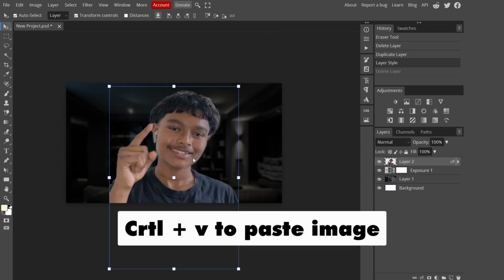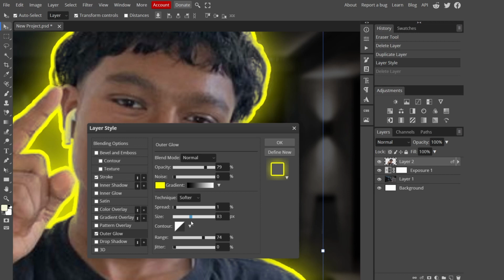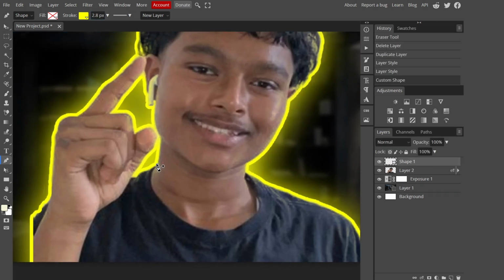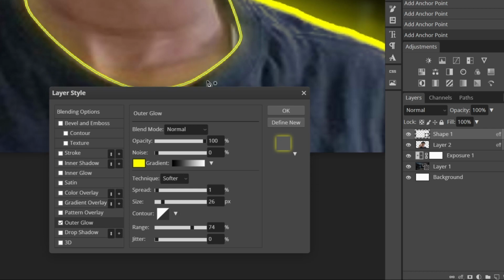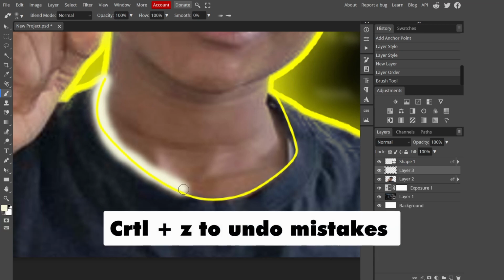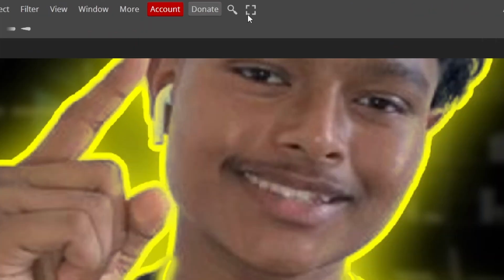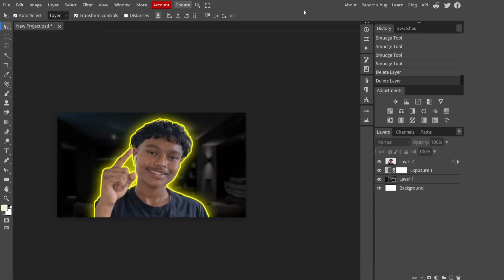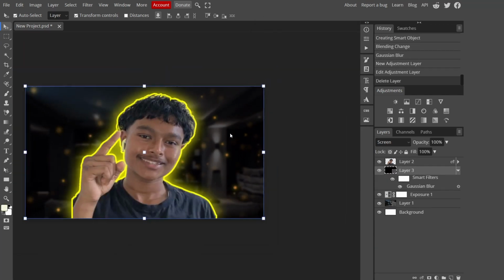Photopea Tutorial: How To Create a GLOWING OUTLINE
Assalumualikum Brothers and Sisters, in todays video I show you the easiest way to create a glowing outline in Photopea., photopea is a free online editor which is very similar to Photoshop.

TIMESTAMPS:
0:00 - Intro
0:11 - Pasting Image
0:13 - Removing Background
0:25 - Adding Stroke
0:35 - Adding Outer Glow
0:44 - Adjusting Outer Glow
1:19 - Adjusting Stroke
1:36 - Result of Method 1 (EASY)
1:40 - Creating Glowing Outline In  a different part
1:45 - Getting Pen Tool
1:55 - Outlining Using Pen Tool
1:59 - Creating Straight Line using Pen Tool
2:03 - Creating Curvy Line using Pen Tool
2:22 -  Adding Glow To Stroke
2:33 - Adjusting Stroke Glow
3:04 - Method 2 END
3:10 - METHOD 3
3:13 - Creating New Layer
3:20 - Adjusting Paintbrush
3:23 - Creating Glowing Stroke
3:40 - Adding Color Overlay
4:09 - Getting Smudge Tool
4:13: - Adjusting Smudge Tool
4:22 - Smudging Glow
4:57 - Final Method  END
5:00 -  Adding Bckground Effects
5:11 - Adjusting Image Size
5:20 - Cropping Image
5:28 - Moving Layers
5:32 - Adding Screen Blending Option
5:36 - Adding Gaussian Blur
5:49 - Adjusting Particles Colour
6:00 - Outro

I hope you guys enjoyed the video if you have any suggestions let me  know down below in the comments!